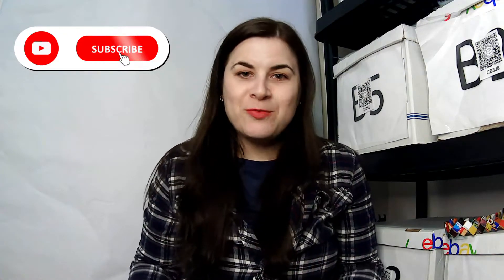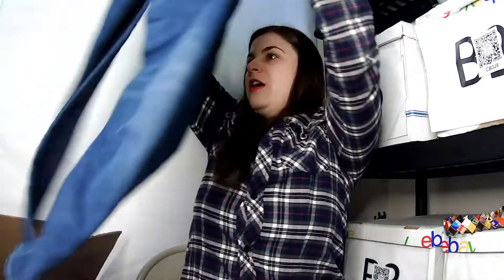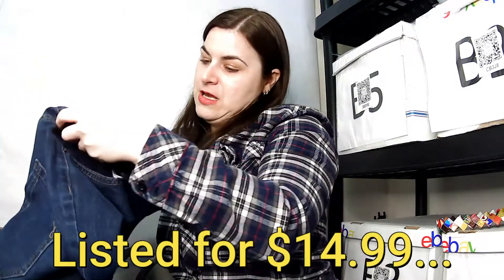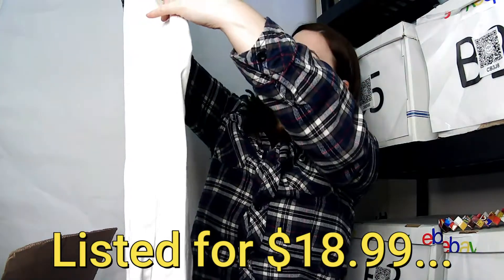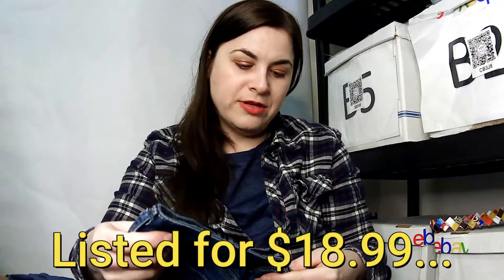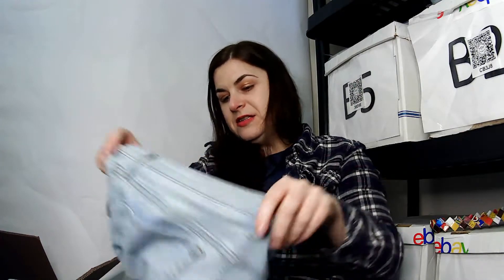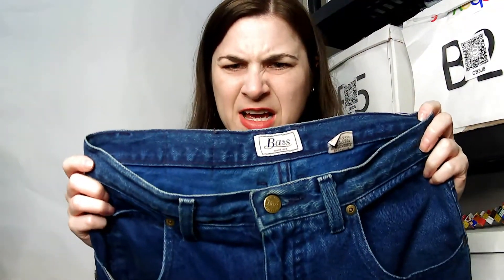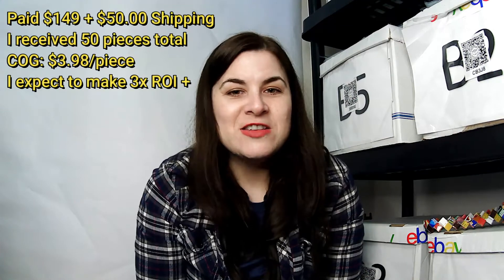Daily Refinement Wholesale Box Haul WHAT DID I JUST GET MYSELF INTO - From eBay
Hi, Diva here! I am a full-time reseller on Amazon, Ebay, Mercari, and Poshmark as Divas Closet.

The products I use in business:
Clear polybags
Half-Sheet Labels
Label Printer (I recommend)
Laser Printer (I recommend)
Packing Tape
Bubble Wrap
Newsprint Packing Paper
Boxes (8x4x3)
Barcode Scanner
Thank You Cards
ToteScan Storage Labels